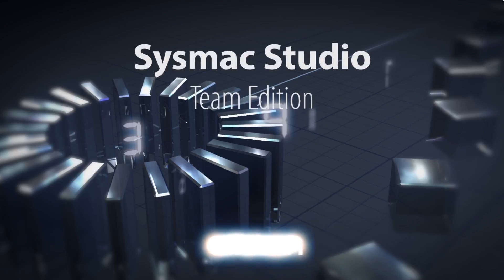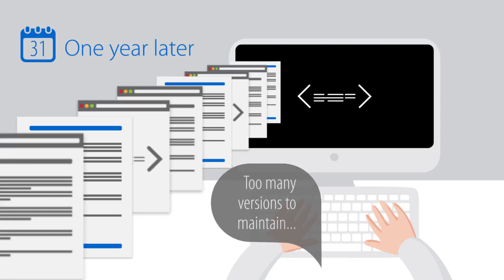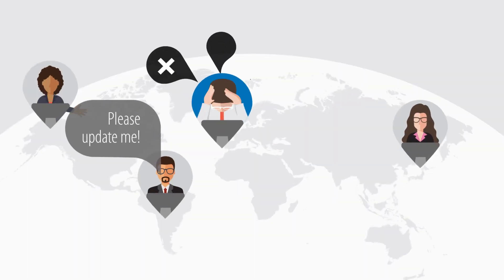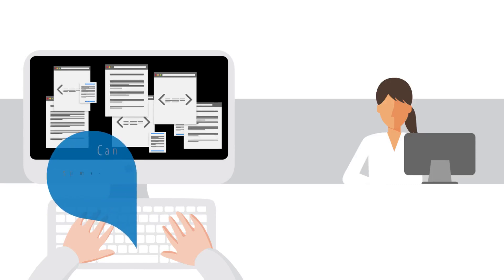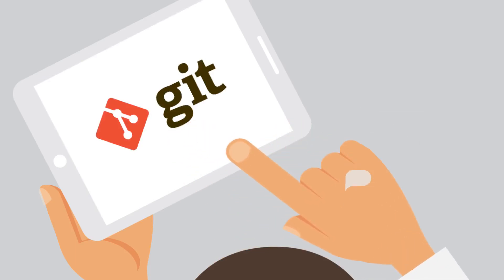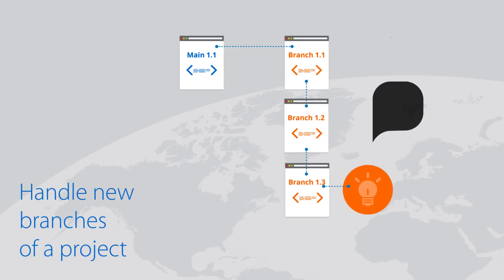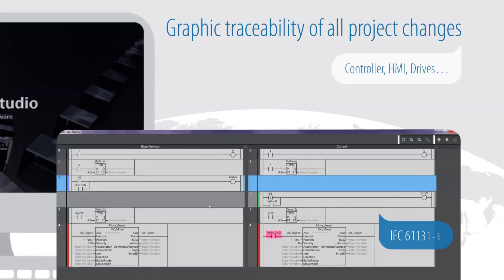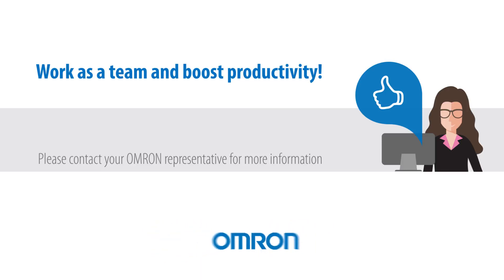Omron Sysmac Studio Team Edition with GIT integration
The Team Edition implementation of Sysmac Studio incorporates a distributed version control system within the platform’s rich interface. It allows multiple co-developers to work on same project, with easy project comparison and efficient handling of machine versions.

Omron has chosen Git, which is the most popular open source distributed control system, giving development teams the freedom to choose any Git-based cloud web repository.

The version control system allows engineers to work on a local version of a project with full control over the project source code. Improvements and modifications made to the code on the local version can then be merged with a remote server, so other teams can access the code.